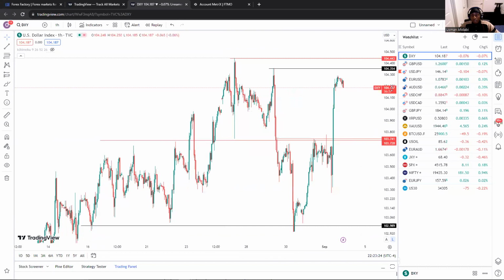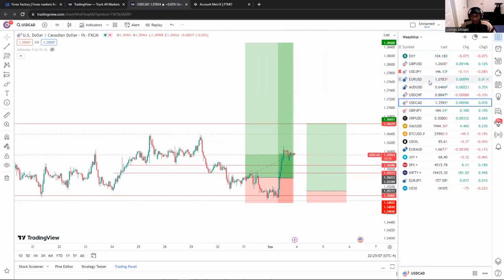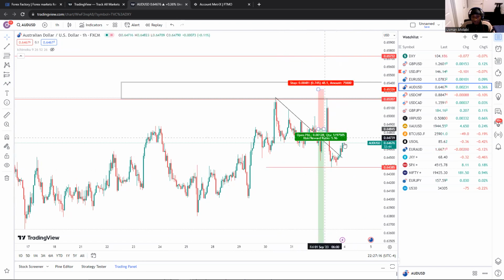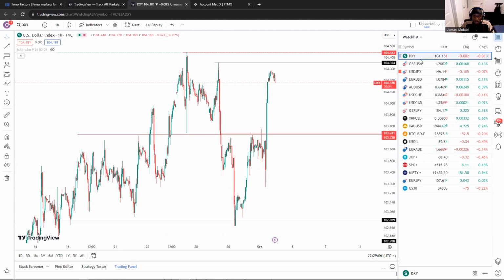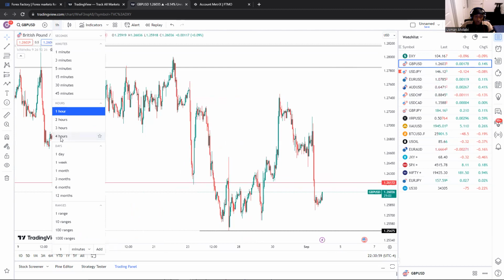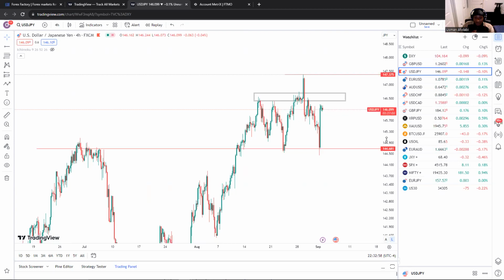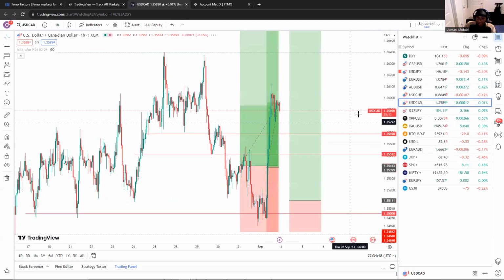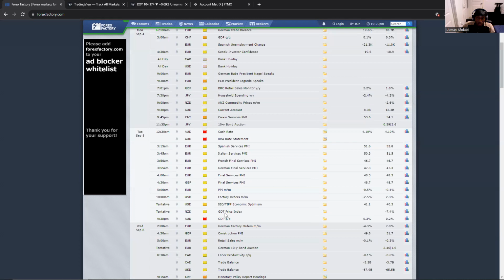FTMO Forex 10k challege.. My First Win! (09/04/2023)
This video is an update on how my FTMO challenge is going. I have some trades open at the moment that have brought me back to a little above break even. I also talk about how I can contiue to potentially add on to the trades if certain things setup the way I trade.